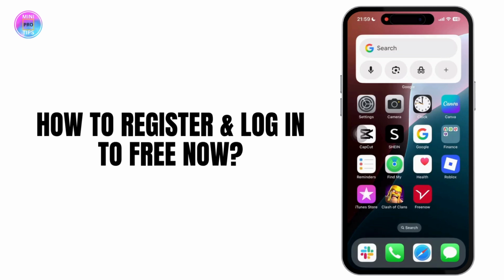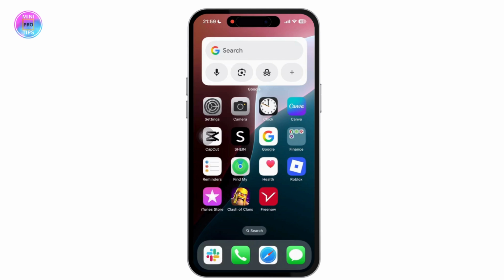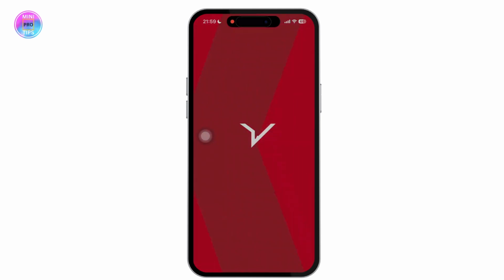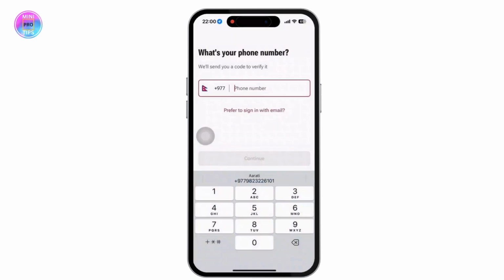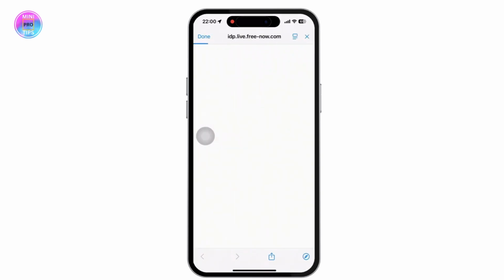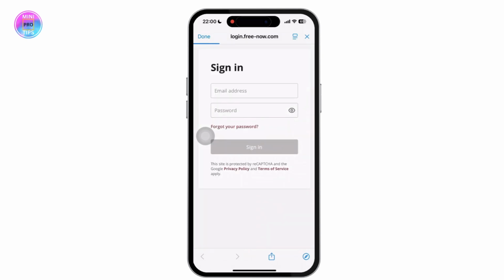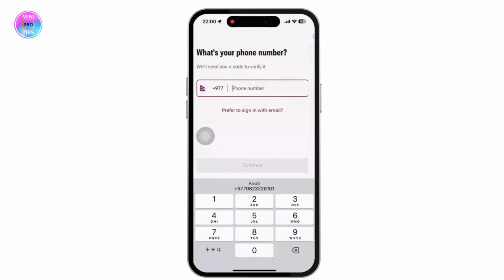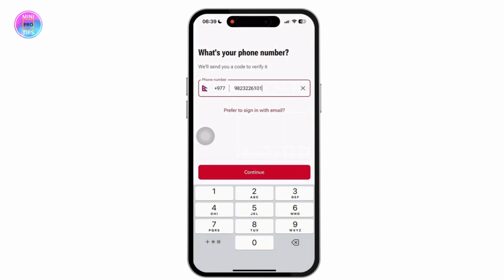How to Register & log in to Free Now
How to Register & Log In to Free Now (2025)! Want to register and log in to Free Now quickly and easily? This video will guide you through the step-by-step process to create your Free Now account and log in hassle-free. Whether you're asking, "How do I register for Free Now?" or need help logging into your account, this tutorial has you covered. Learn how to get started and access all the features Free Now offers. Watch now to see how you can register and log in to Free Now today!

Timestamps:

00:00 How to Register & Log In to Free Now
00:10 How Do I Register and Log In to Free Now?